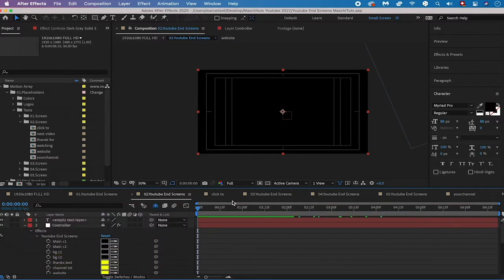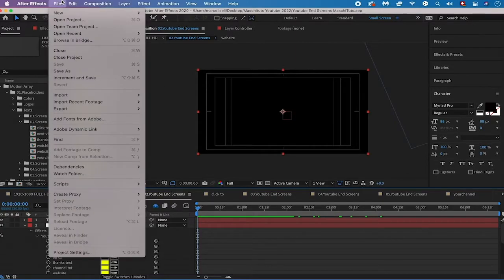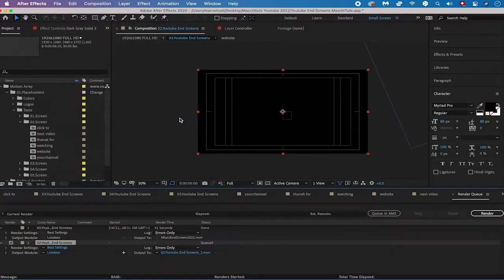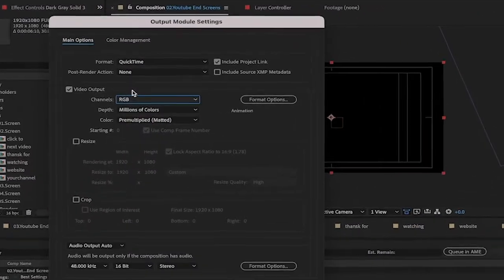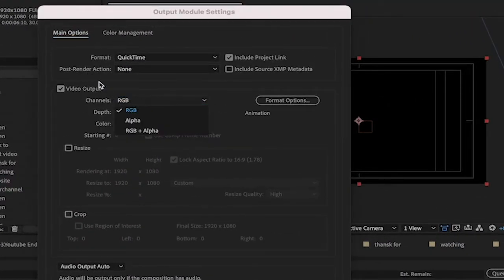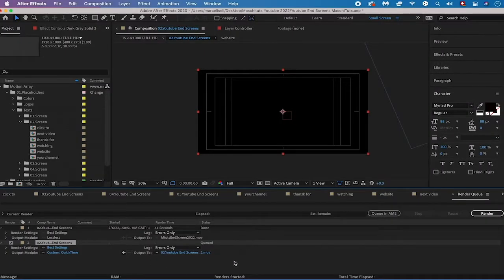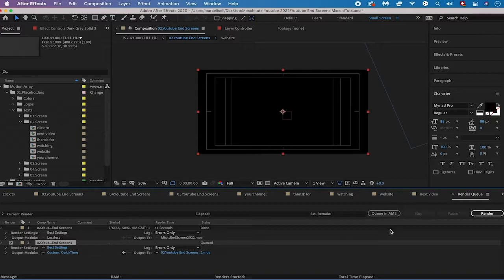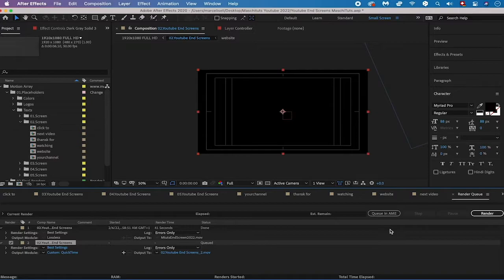How to Export with a Transparent Background in After Effects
You probably know this issue...you have created the most amazing-looking effect in After Effects and then exported it successfully. Then you opened up your video editor and layered your effect on top of your video footage. And that is where all hell breaks loose. because you realize that your effect still has a background attached to it. We have all been there!

But don't worry. In this video, you will learn (once and for all) how to properly export your projects from Adobe After Effects WITHOUT a background (=transparent background  = Alpha RGB + Alpha Channel)

0:00 How to Export a project with a transparent background in Adobe After Effects